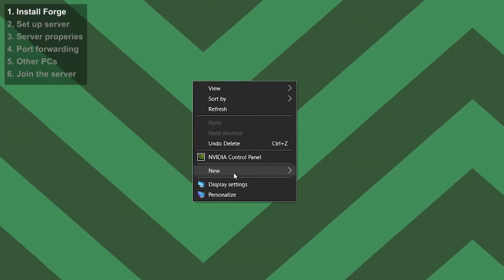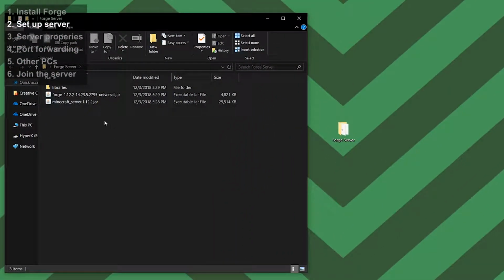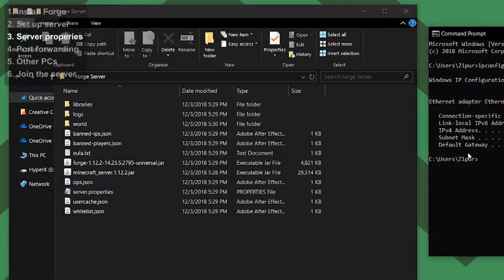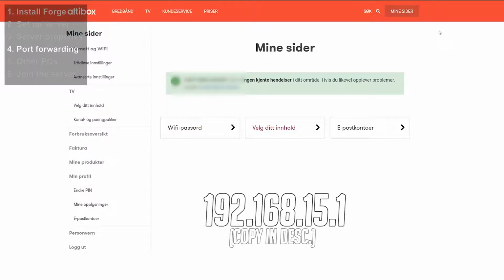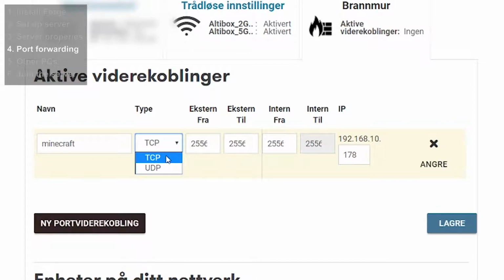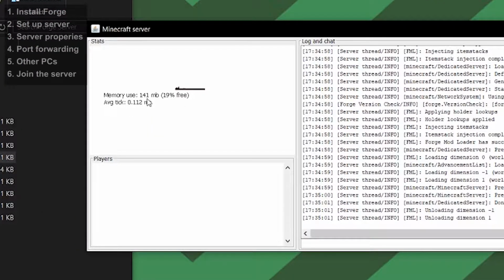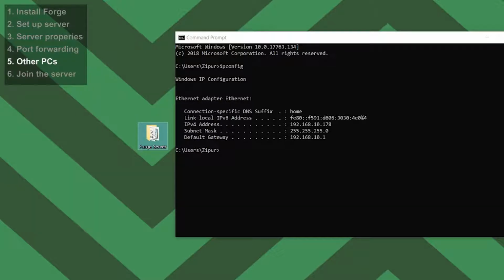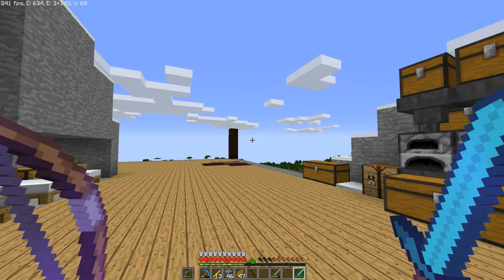How to Set Up Your Minecraft Server in Less Than 5 Minutes! [Forge 1.12.2]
Any problems or questions are welcome in the comments!

Default IP of most VOIP routers:
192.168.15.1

I will always try to make my tutorials as short and useful as possible.